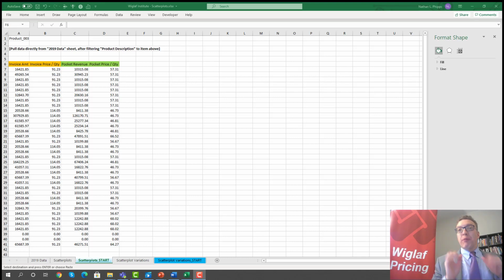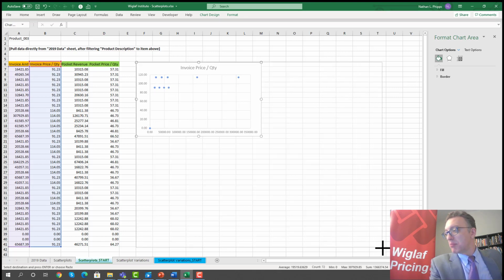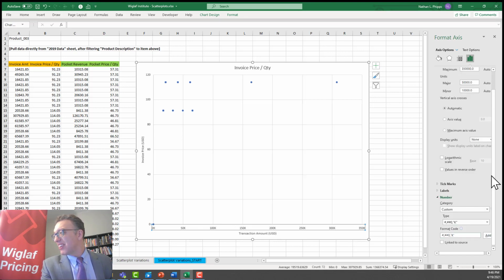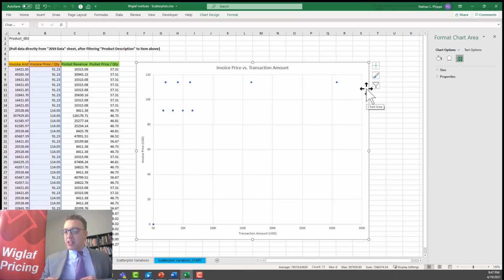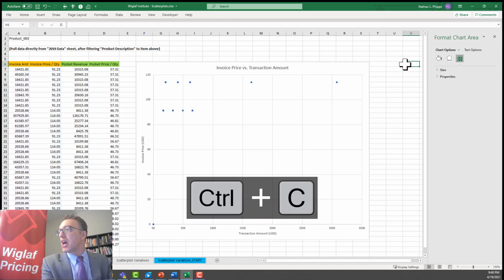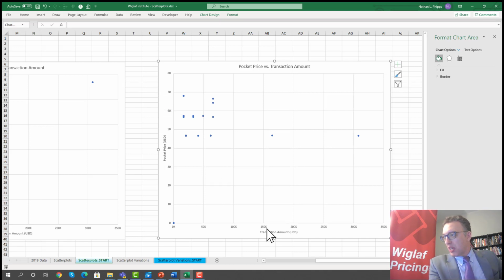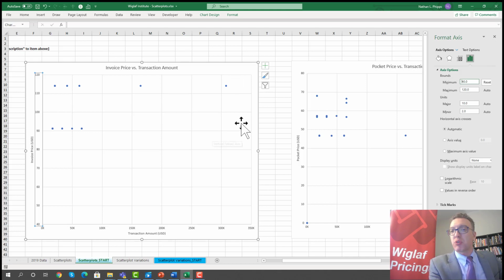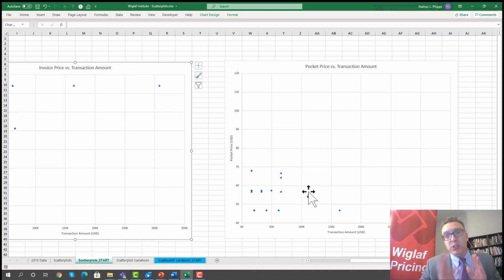Pocket Price by Market Variable (Continuous) 05: Creating the Chart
Analyzing pocket price by continuous market variables (e.g., revenue) reveals important variation in price and suggests what is causing it. Learn how to create such graphics in Excel and what this analysis reveals in this series of lessons.